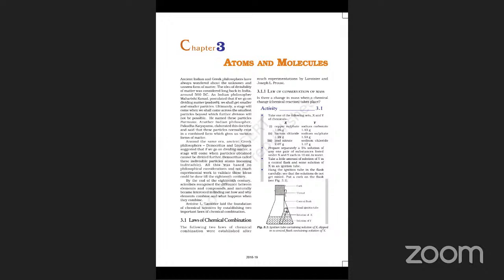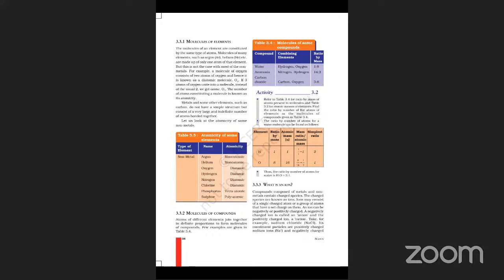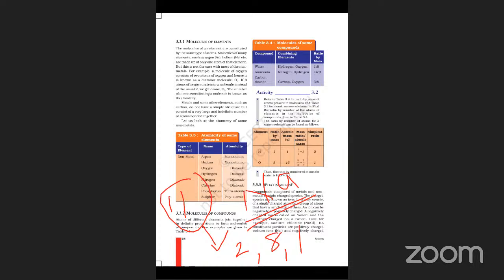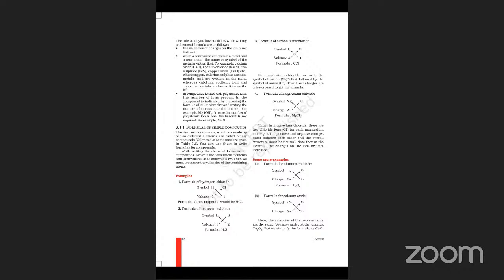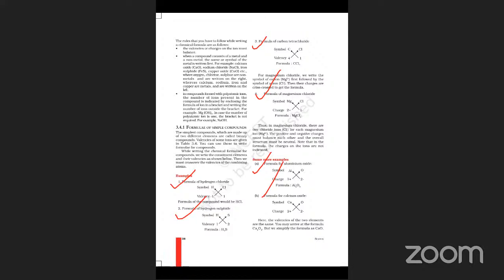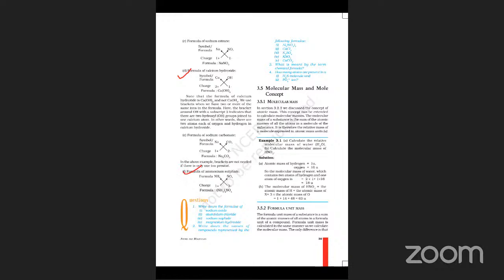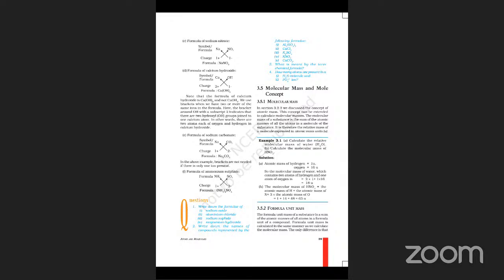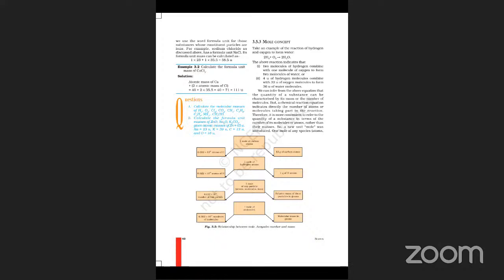CBSE 9th | Chemistry | Atoms and molecules